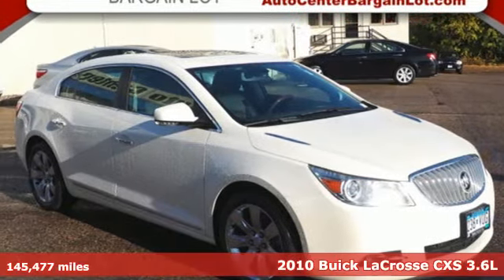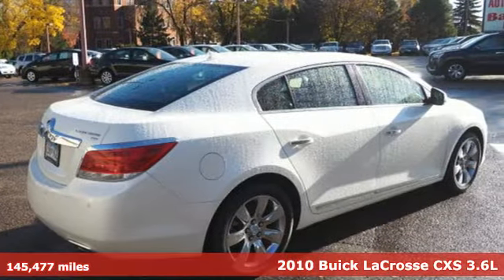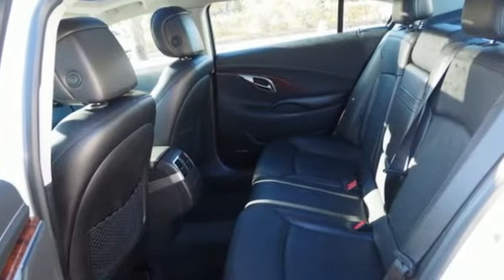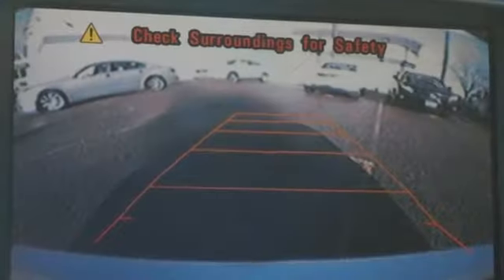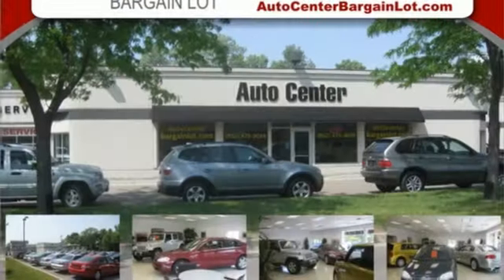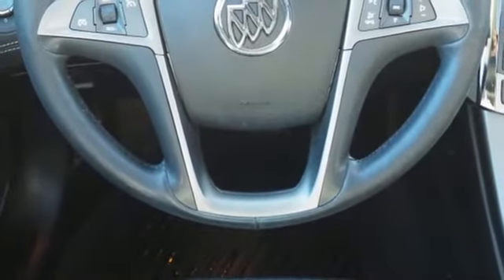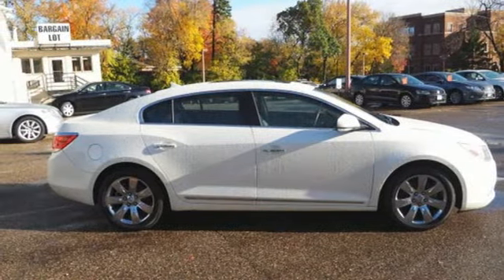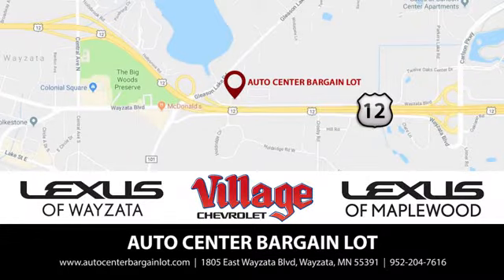2010 Buick LaCrosse Wayzata MN Minneapolis, MN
Year: 2010
Make: Buick
Model: LaCrosse
Trim: CXS
Engine: 3.6L V6 SIDI DOHC VVT
Transmission: 6-Speed Automatic Electronic with Overdrive
Color: White
Interior: ebony
Mileage: 145477
Stock #: W115029A
VIN: 1G4GE5GV9AF141979

DEPARTMENT HOURS
Sales
Address:
1805 East Wayzata Blvd